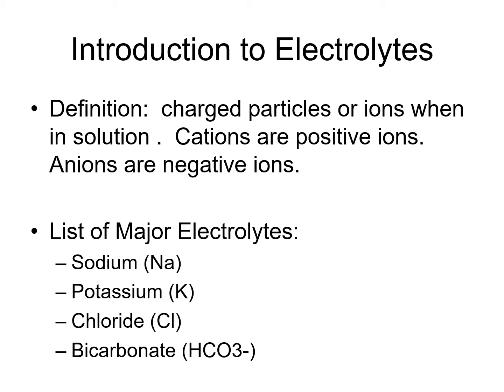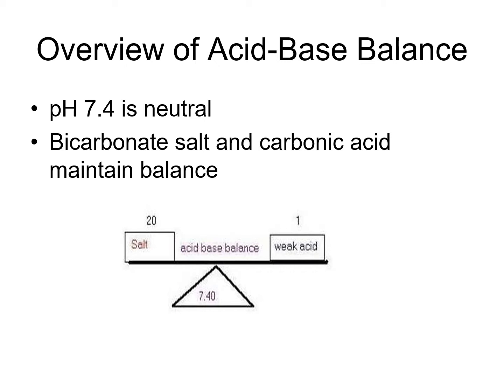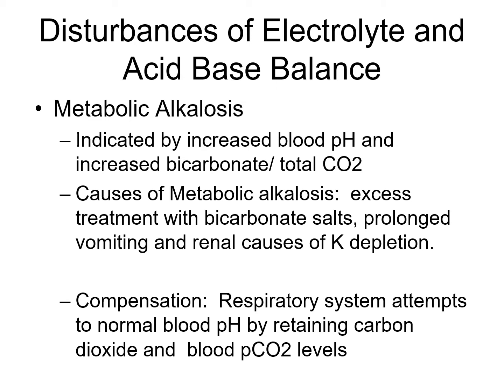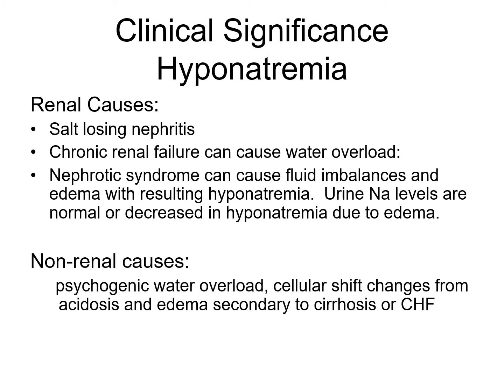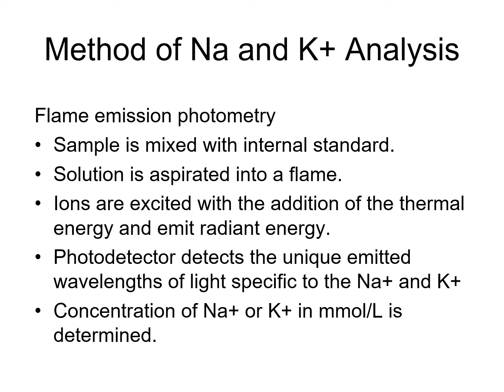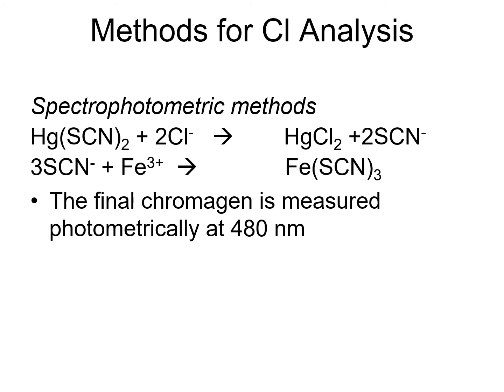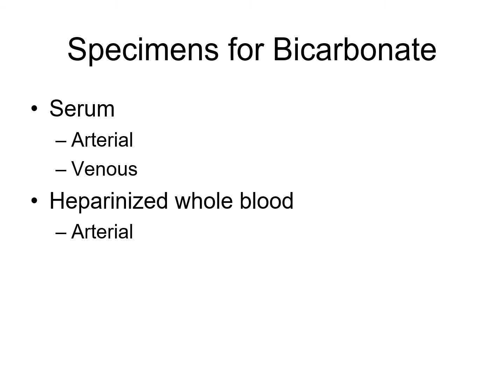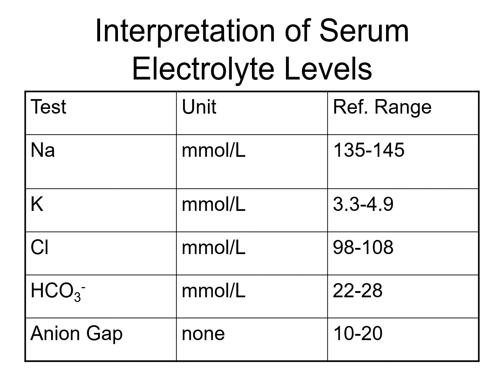Electrolytes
In this video, you will learn about the clinical significance of electrolytes, their  roles, regulation, and methods of measurement